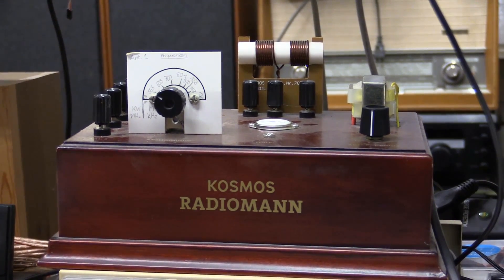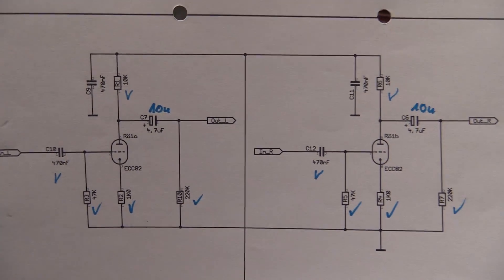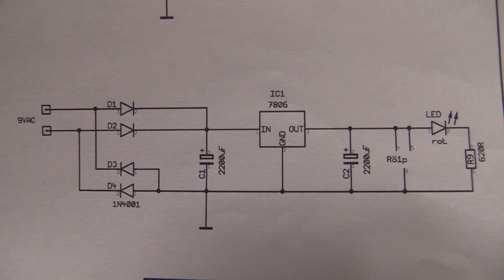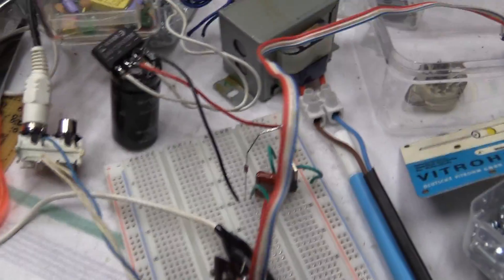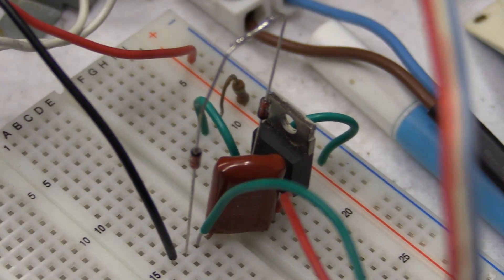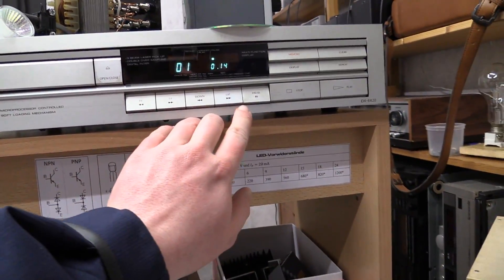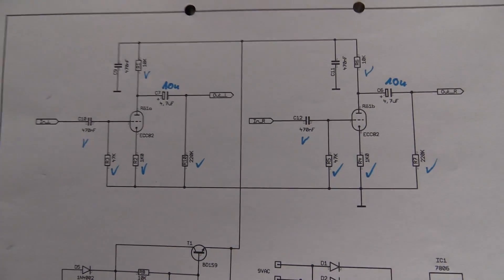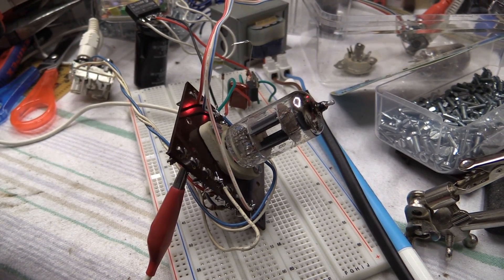DrCassette's Workshop - ECC82 Tube PreAmp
And this is why we've been testing tubes...